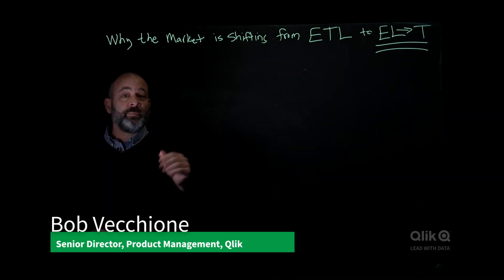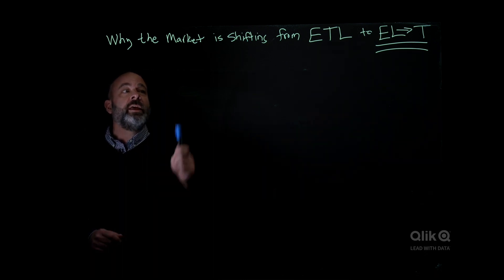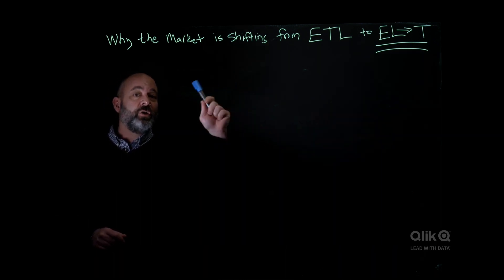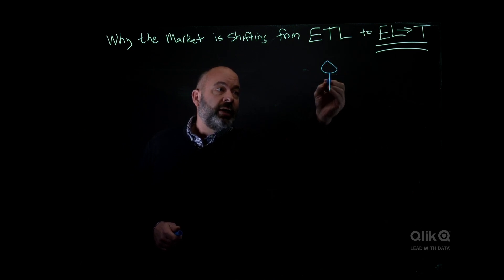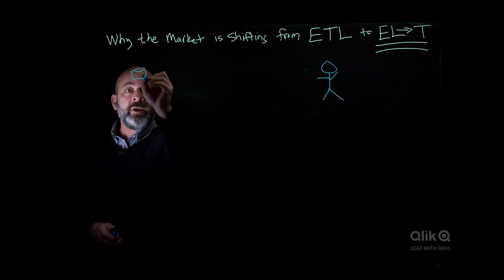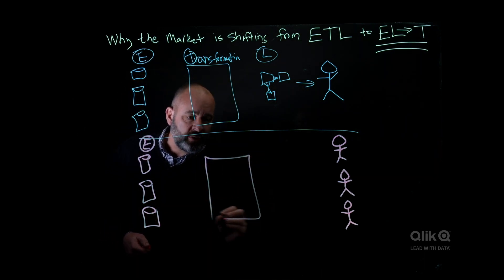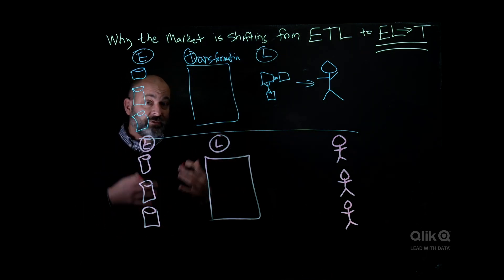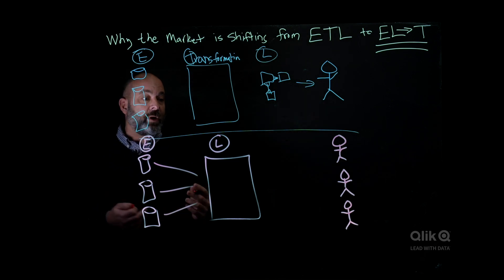ETL vs ELT Evolutions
A quick discussion on ETL vs ELT, decoupling the “T” from your monolithic ETL pipeline.